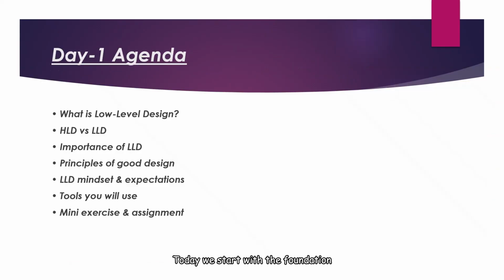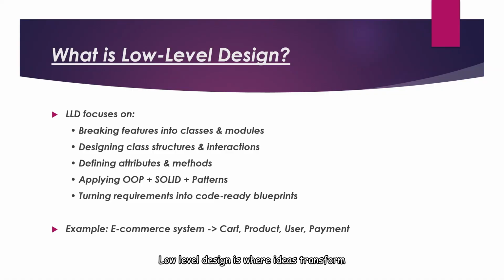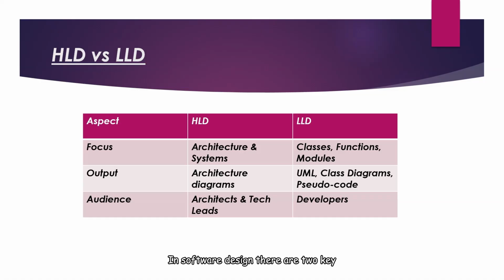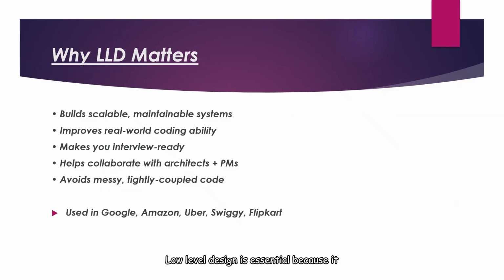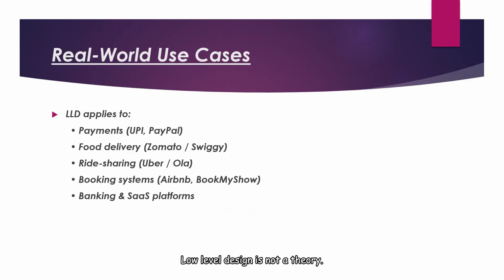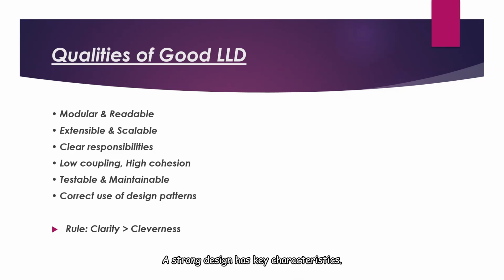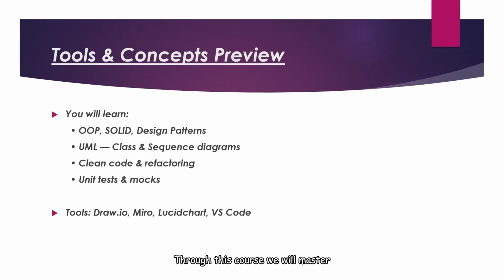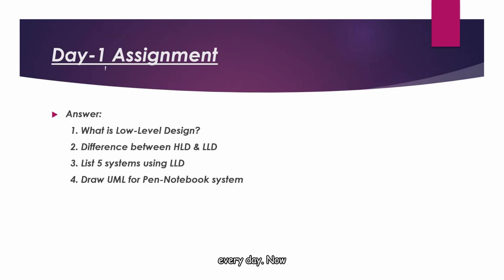Introduction to Low Level Design (LLD) | Low-Level Design - Tabspace